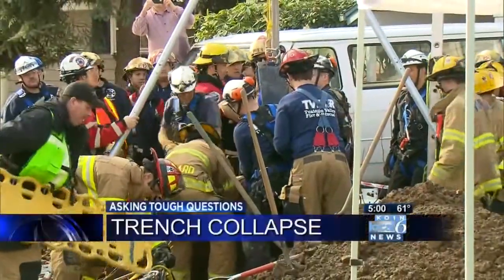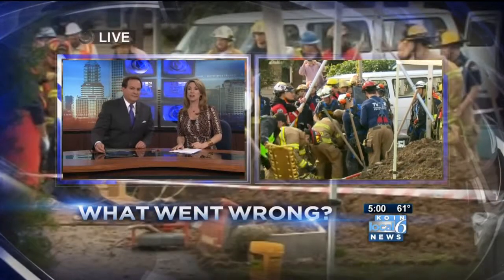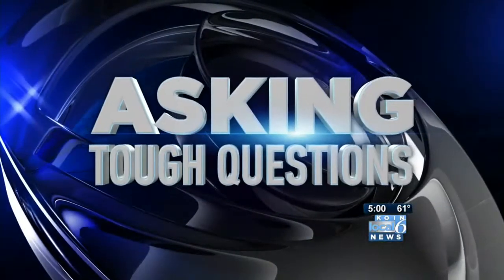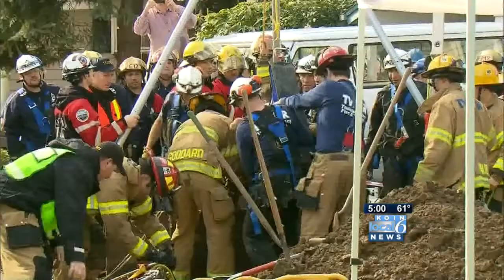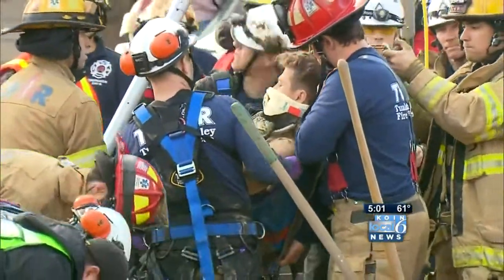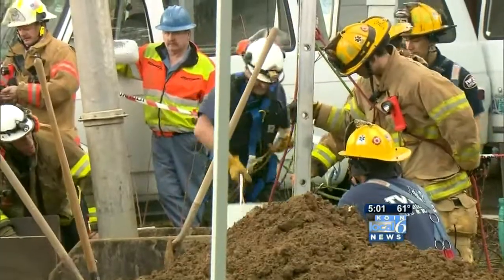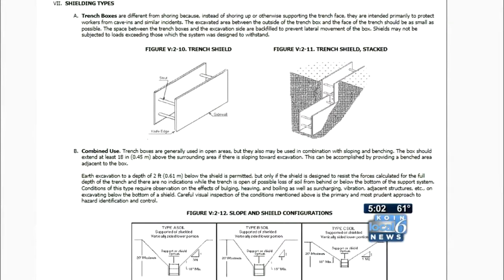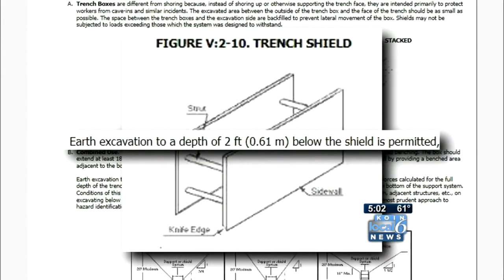Trench collapse investigation to take months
OSHA inspectors said the investigation into the trench collapse that buried a 20-year-old man for four hours will be thorough and may take up to six months.